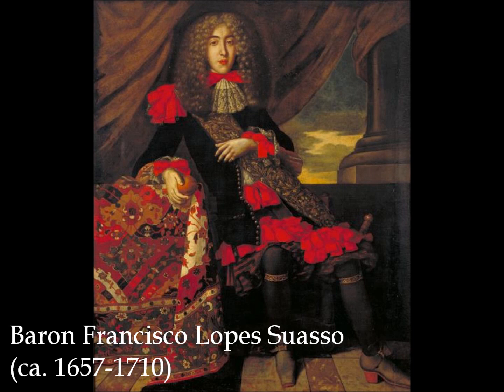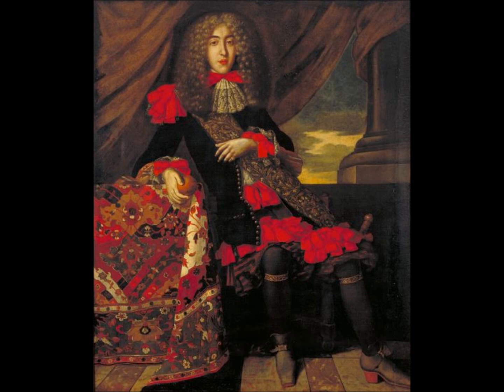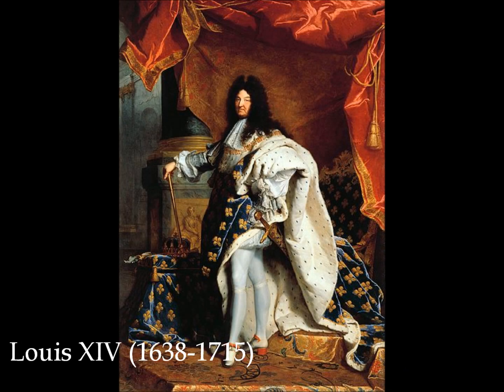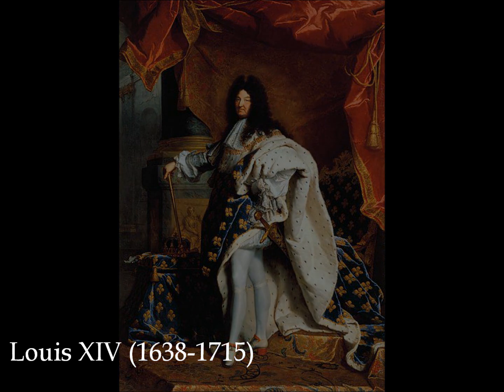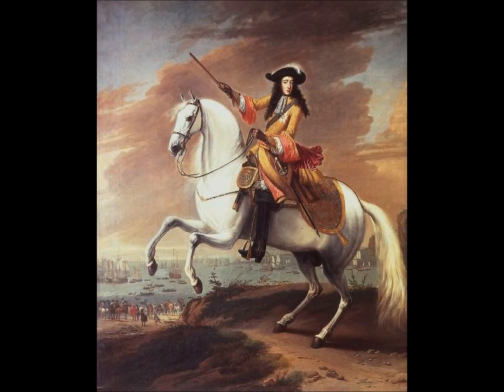The Glorious Revolution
Minidoc presentation on the Glorious Revolution for my History of England to 1688 class.

Featuring Renaissance music "Spiritus Sanctus" played by Chicago Chamber Bass, and "Mond Tanz" by Blackmore's Night.

SOURCES CONSULTED

Harold Damerow, "Glorious Revolution: England in the 17th Century, Summary," Union County College, (Last accessed March 3, 2013).

Peter Edwards, Karl A.E. Enenkel, and Elspeth Graham, "The Horse as Cultural Icon: The Real and Symbolic Horse in the Early Modern World," (Leiden, The Netherlands: Koninklijke Brill, NV, 2012).

George Savile, Walter Raleigh, ed., "The Complete Works of George Saville, Marquess of Halifax," (Oxford: Clarendon Press, 1912).

Lacey Baldwin Smith, "This Realm of England: 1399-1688," (Boston: Houghton Mifflin Company, 2001).

Steven C.A. Pincus, "1688: The First Modern Revolution," (Devon, PA: Yale University Press, 2009).

Fordham University, "Constitutional States," (Last accessed March 4, 2013).

Wikipedia.